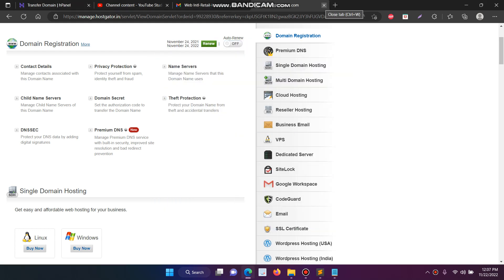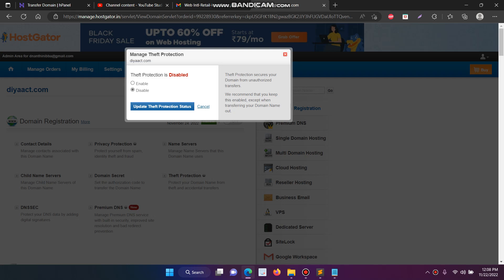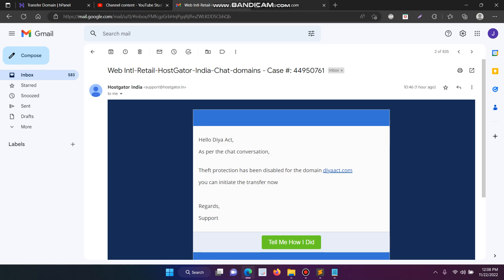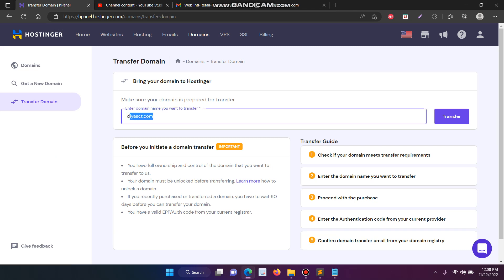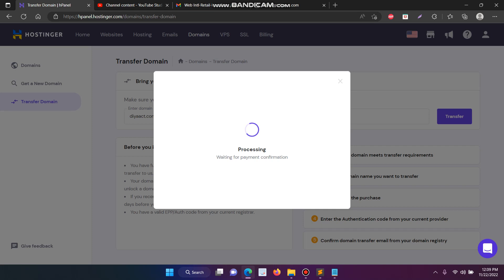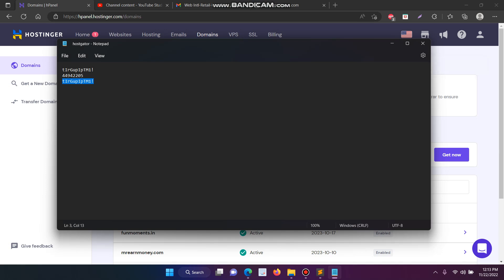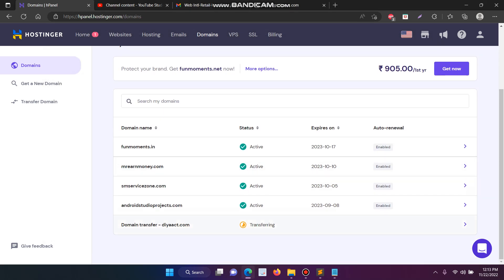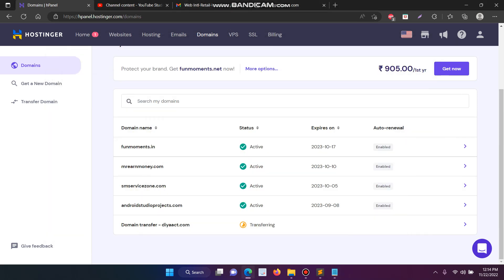Transfer Domain Hostgator to Hostinger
In this video I have explain how to transfer the existing domain of Hostgator to Hostinger. For that first you have to unlock the domain then only able to transfer domain from any hosting services